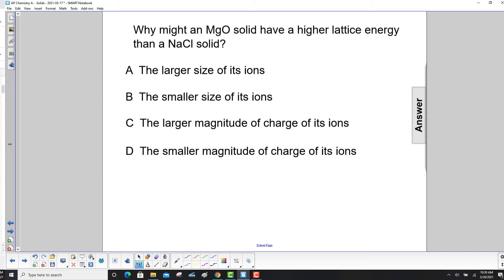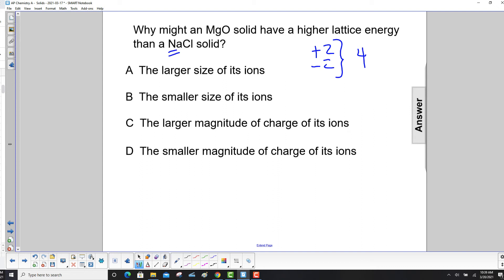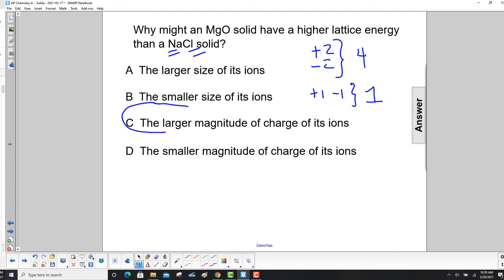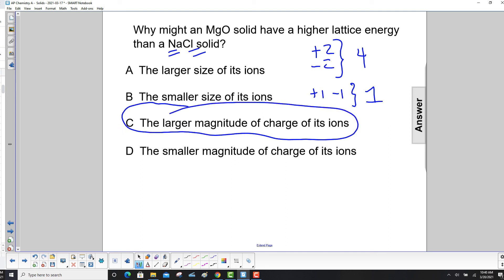Solids FA 22